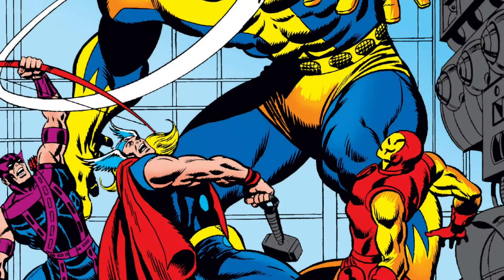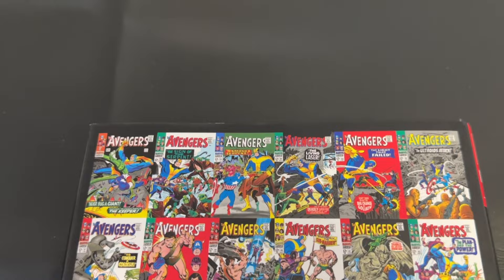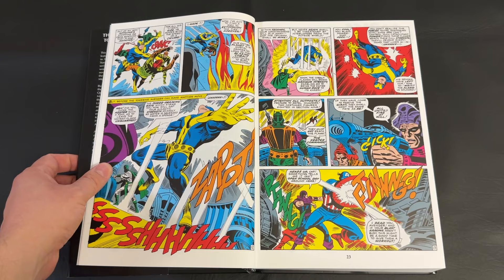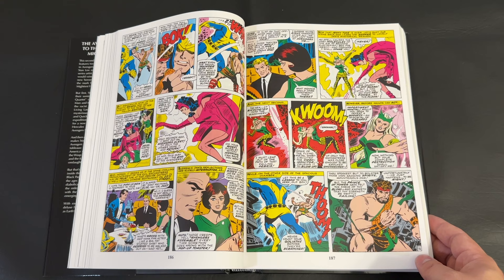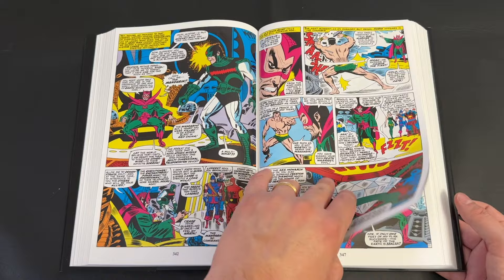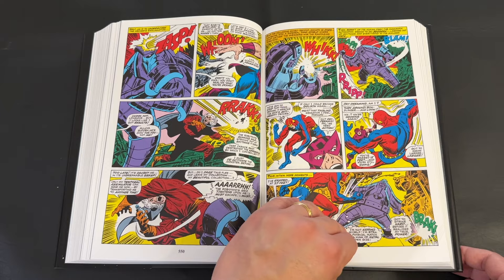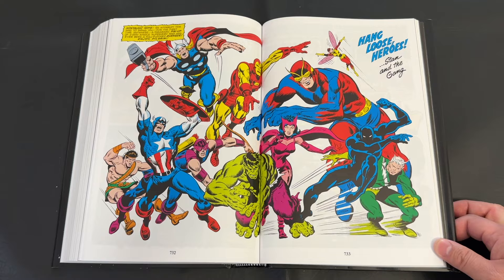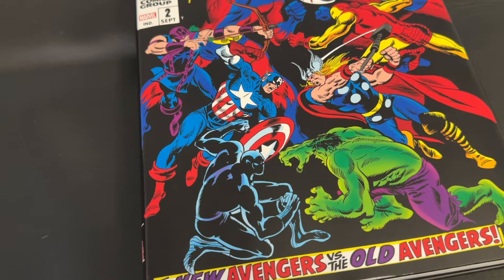The Avengers Omnibus Vol. 2 Review | Roy Thomas | John Buscema | Reprint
Today I'm reviewing the Avengers Omnibus Vol. 2 by Stan Lee, Roy Thomas, Don Heck, and John Buscema from Marvel Comics! Collecting the next 30 ish issues from this silver age title, along with 2 annuals, an x-men crossover issue, and more, this omnibus is a blast!

Or if you're buying four or more books you can ship together and save 5% with our code: "TCBRShipittogether"